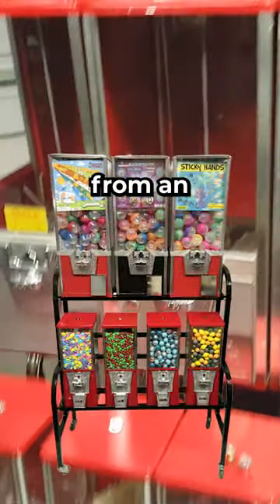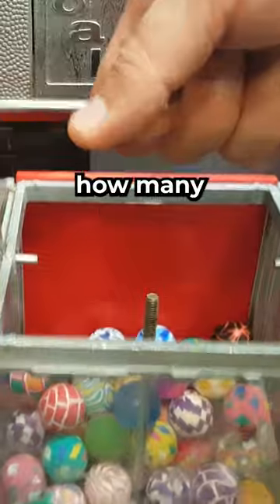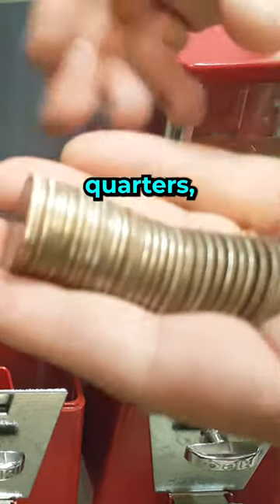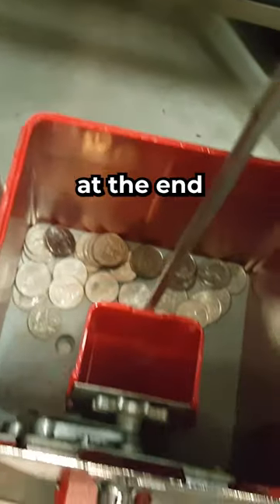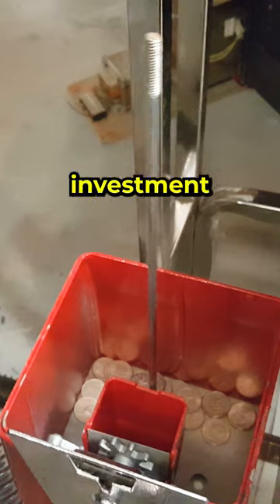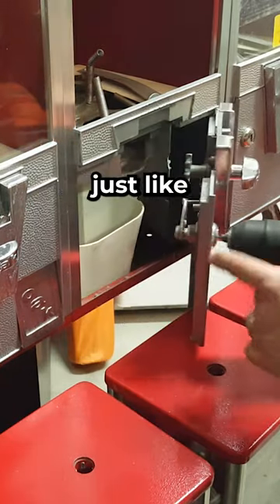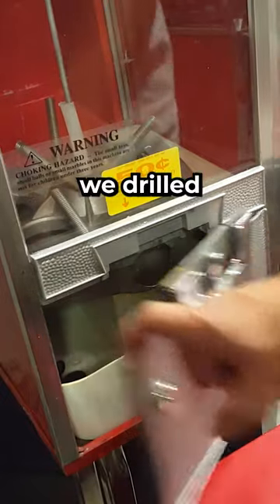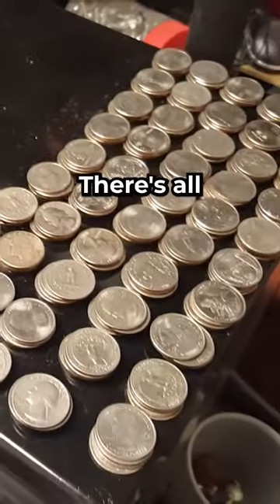We Bought A LOCKED Vending Machine With MONEY Inside!